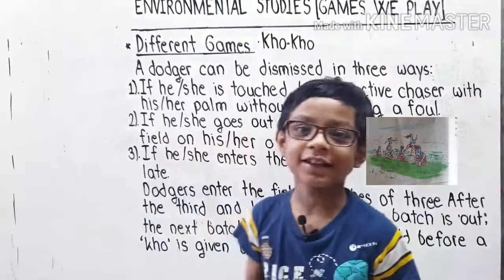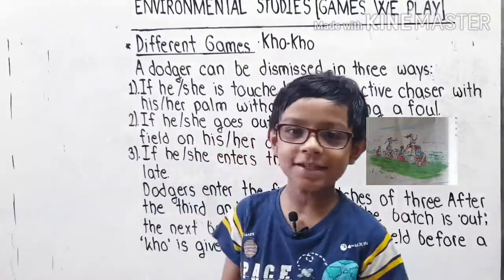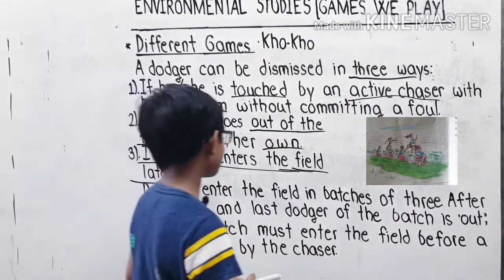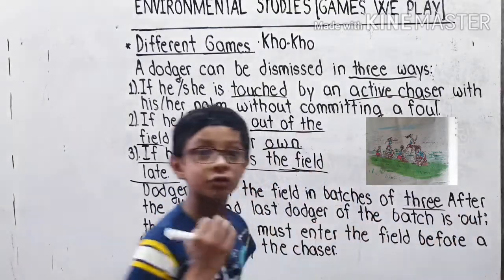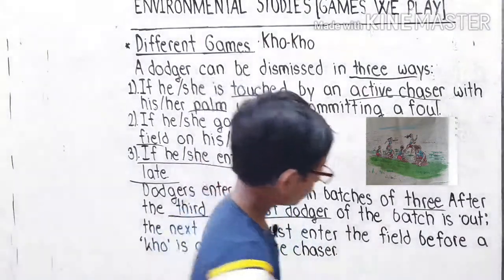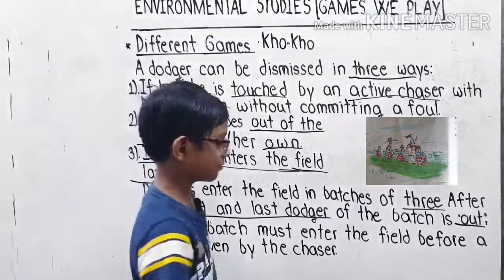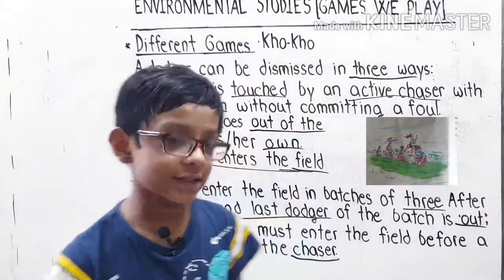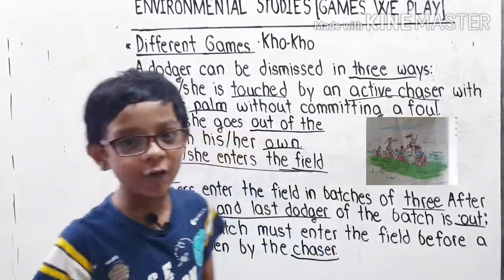Grade 4 | Environmental Studies | Games We Play | Different Games •Kho-Kho | Part 7